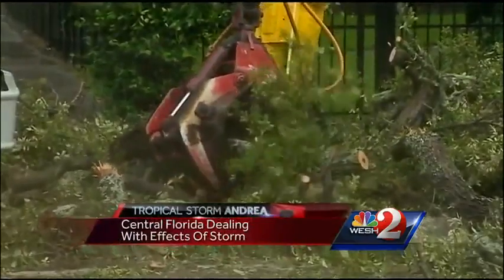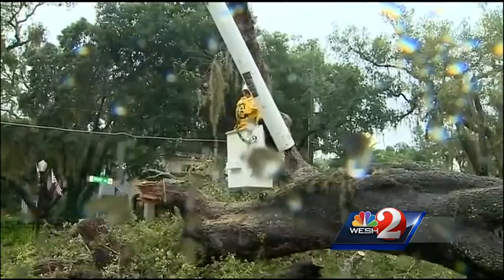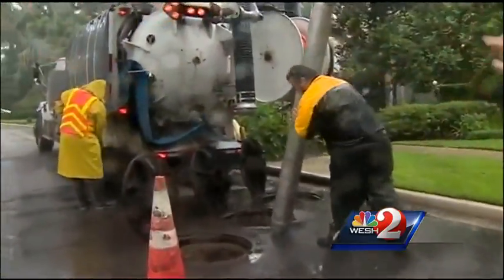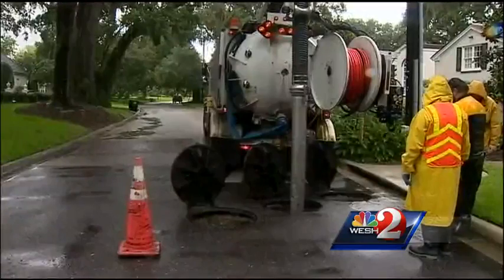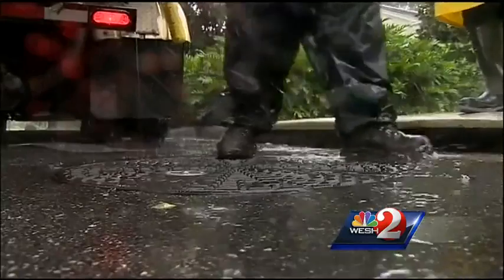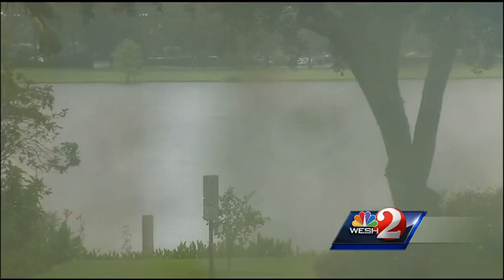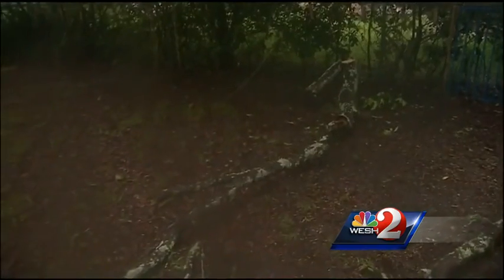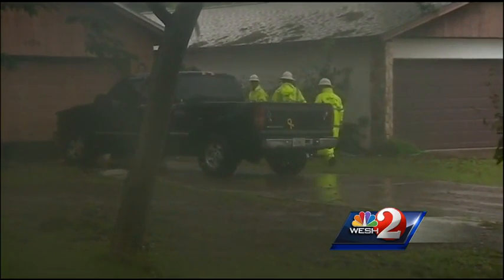Large, old trees feel TS Andrea's wrath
Tropical Storm Andrea's strong winds and heavy rains helped topple trees across Central Florida.